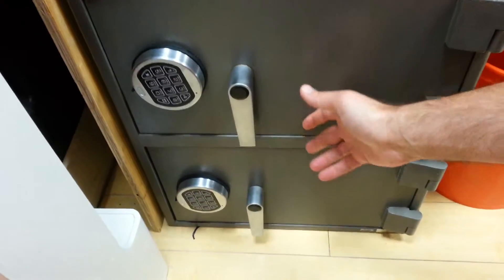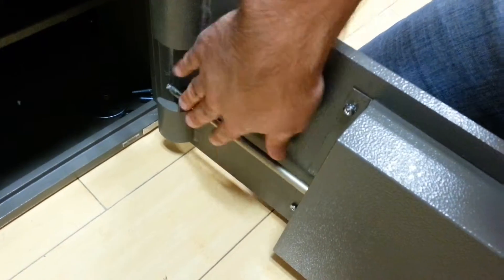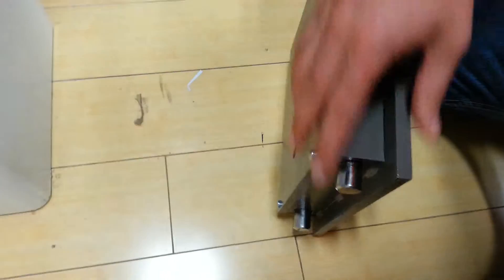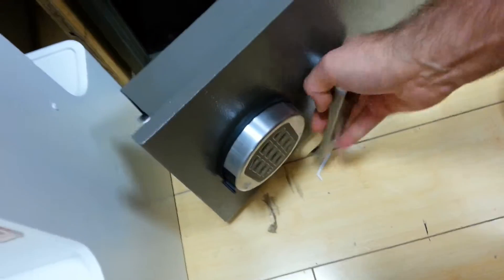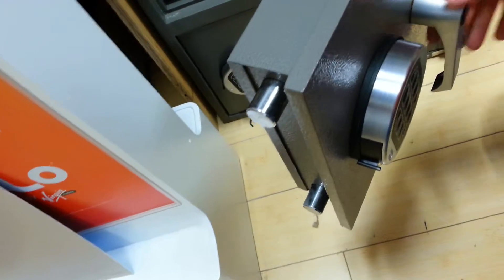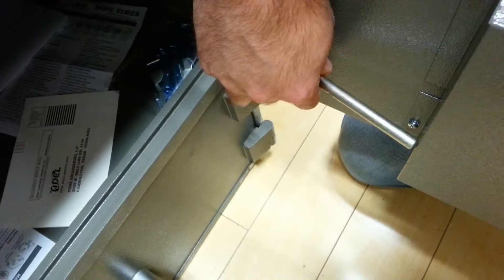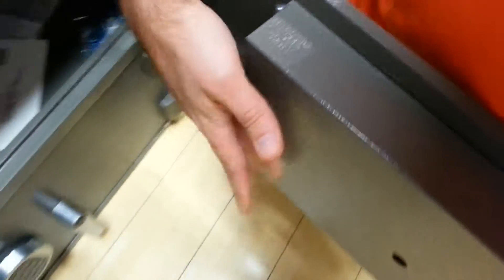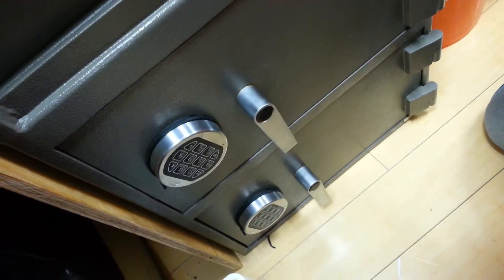Safe issue (79th)